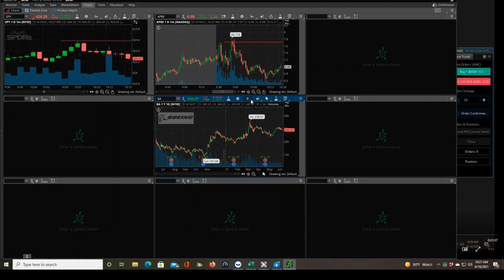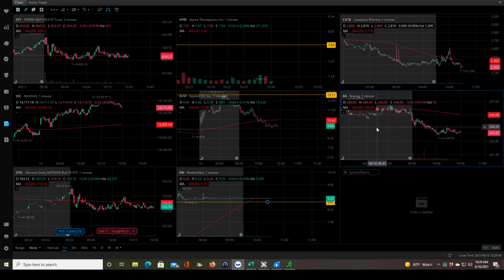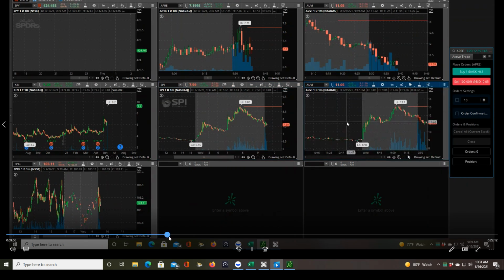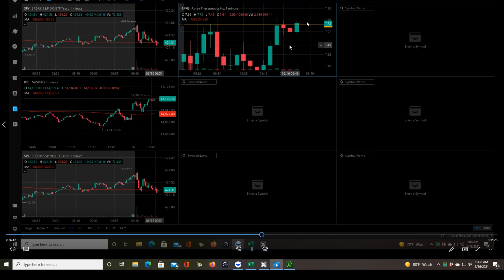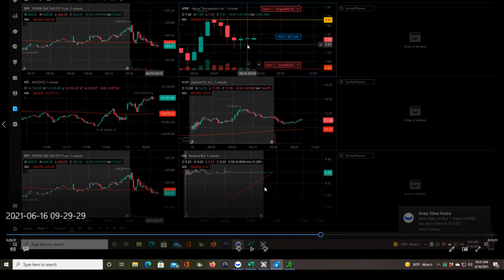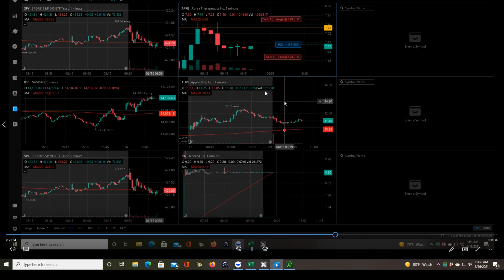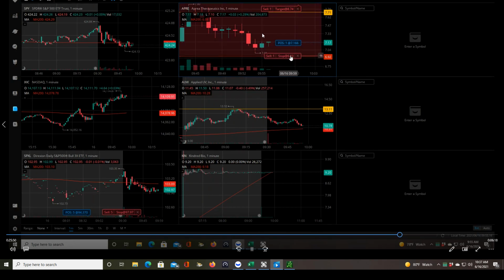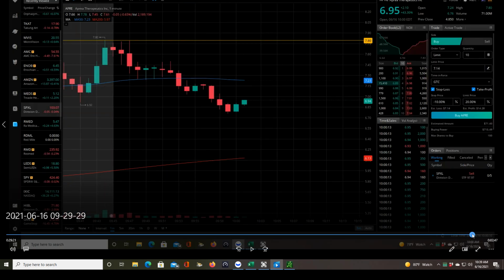Webull & thinkorswim | $APRE LIVE TRADE RECAP! + Webull glitch update!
I started the day using ToS charts and Webull for order entry but quickly realized Webull's charts were working perfectly today.